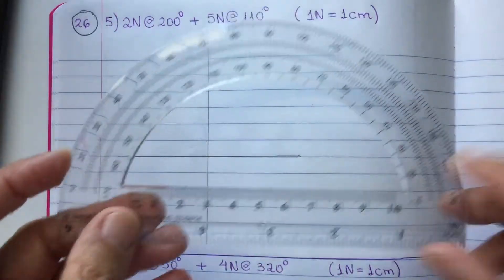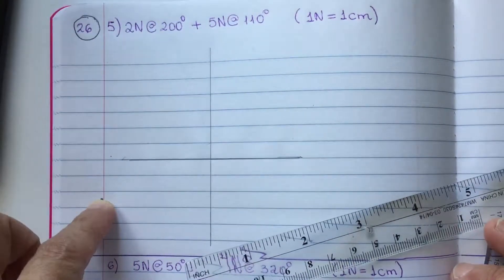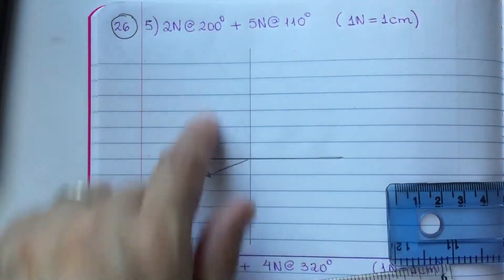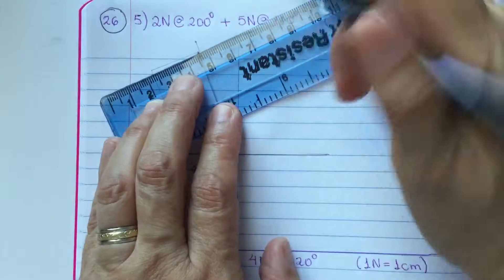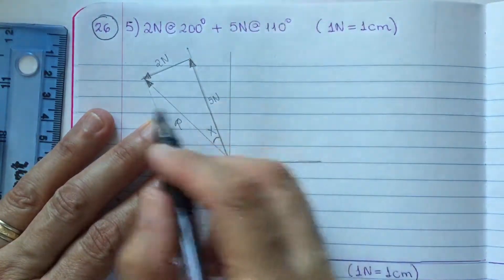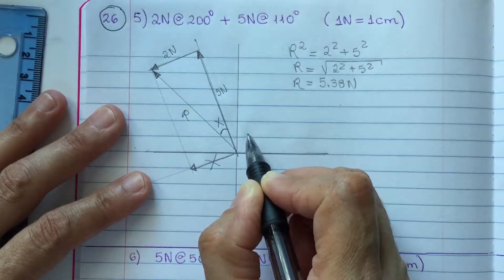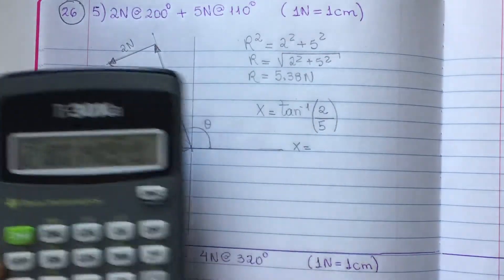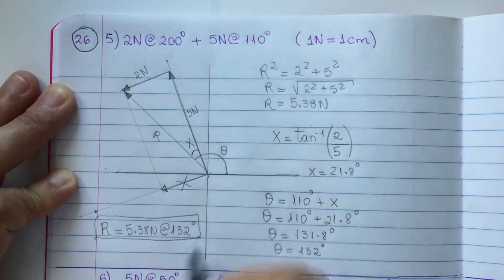VECTOR ADDITION - PROBLEM 5